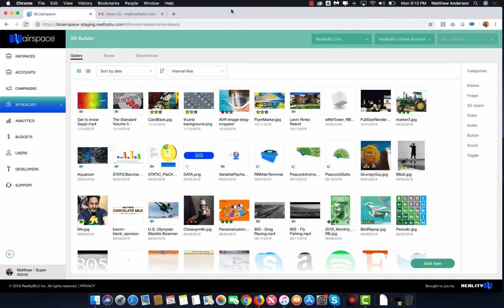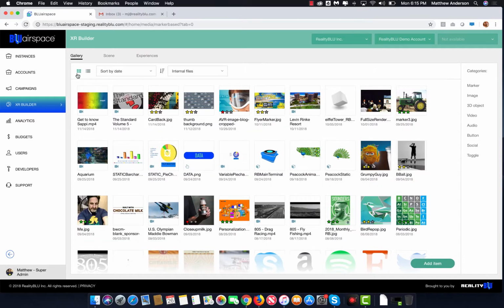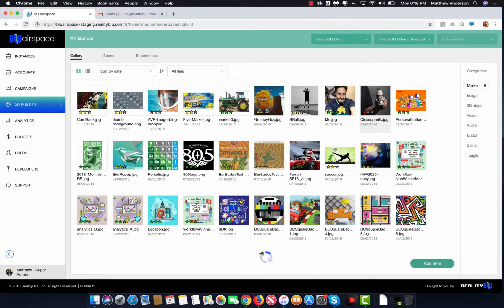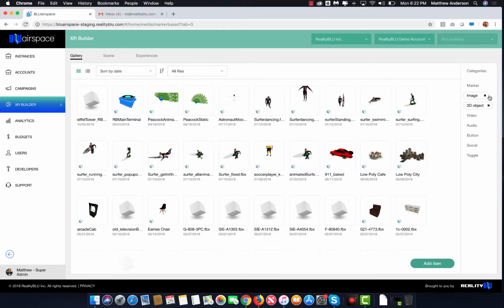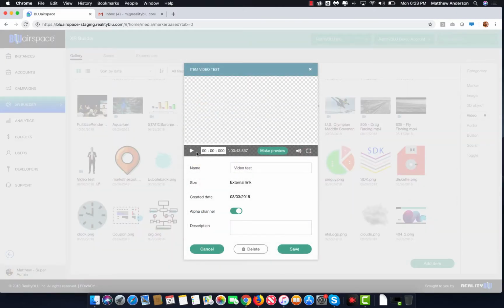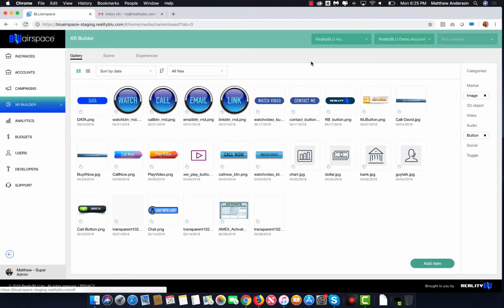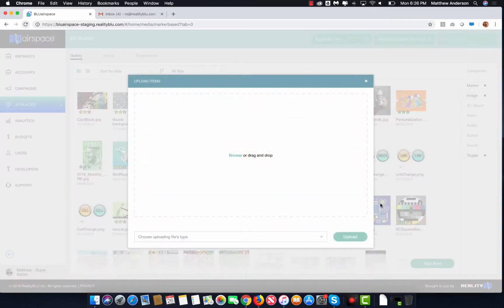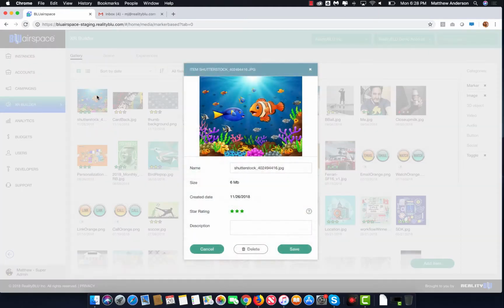Gallery Overview - BLUairspace